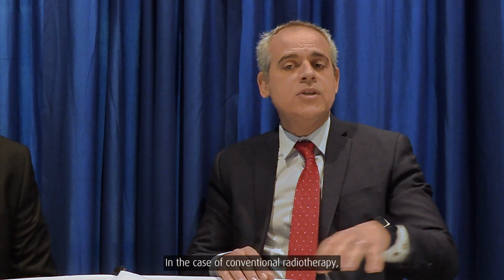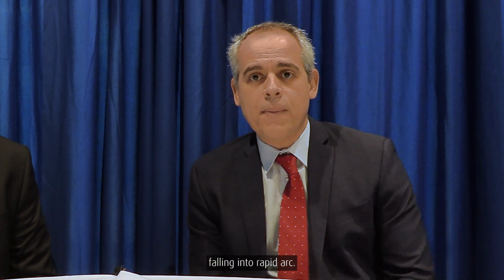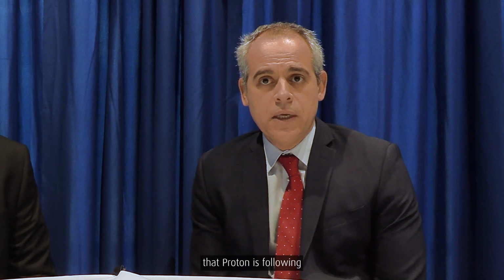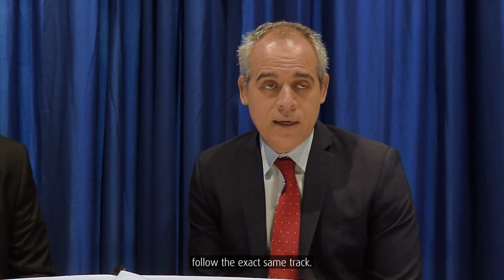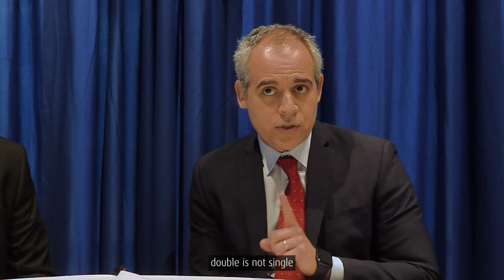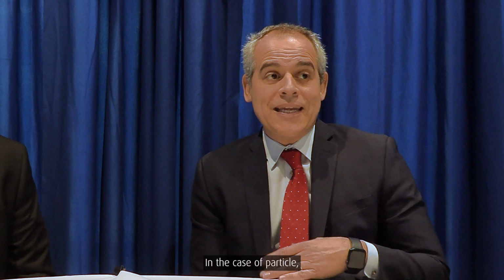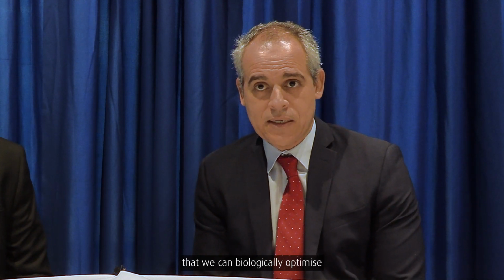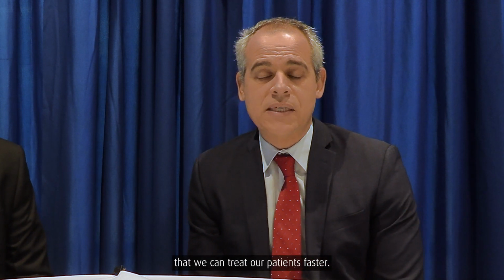Enabling World-Class Research Into Proton Arc Therapy With Upright Positioning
Dr. Alejandro Carabe the Chief Medical Physicist at Hampton University Proton Therapy Institute in Virginia spoke to Niek Schreuder our Chief Scientific Officer at Leo Cancer Care. They discussed the latest innovations in Proton Therapy and how the addition of our upright patient positioning system will unlock world-class research into arc therapy at the institute.

Dr Carabe said: "The development of an upright proton arc therapy treatment technique represents a paradigm shift in the field that will combine technological and therapeutical advances, which will make our Center a unique Institution capable of delivering the most advanced proton delivery mode in the world."

Please Note: The Leo Cancer Care technology is not commercially available and will not treat patients until regulatory approval has been achieved.